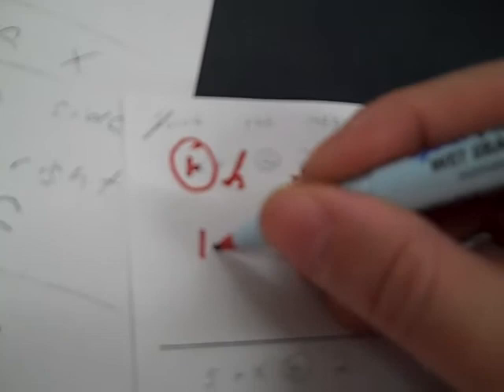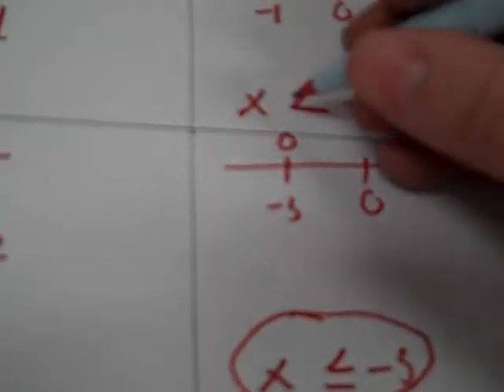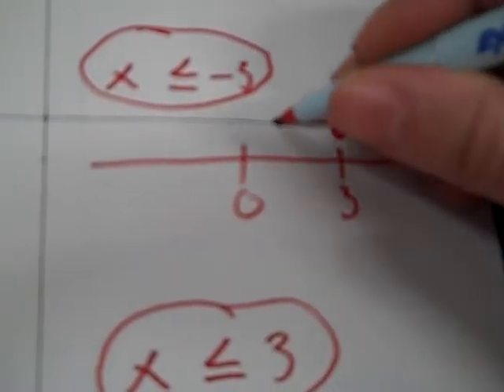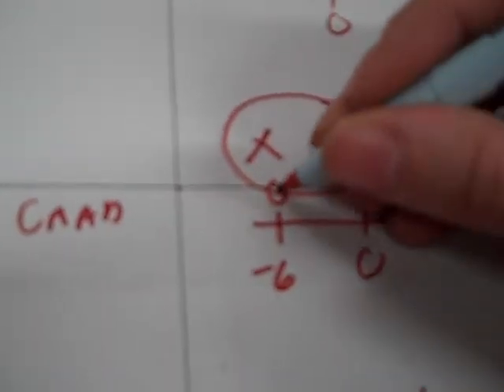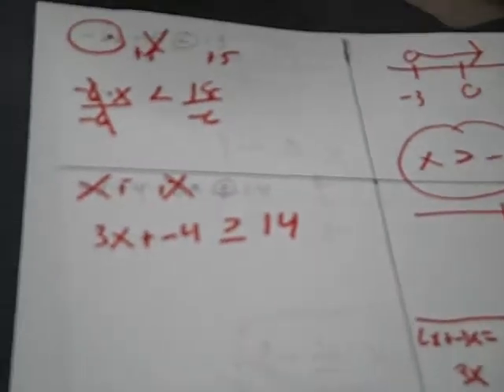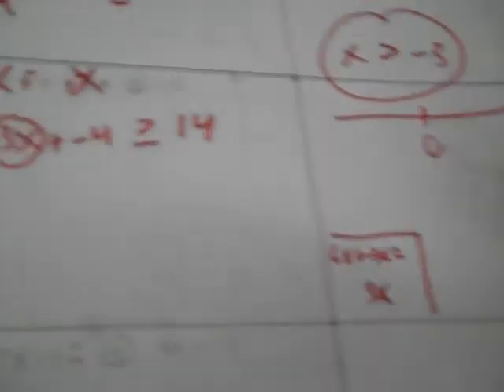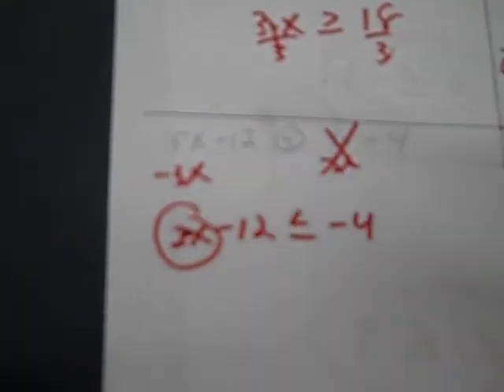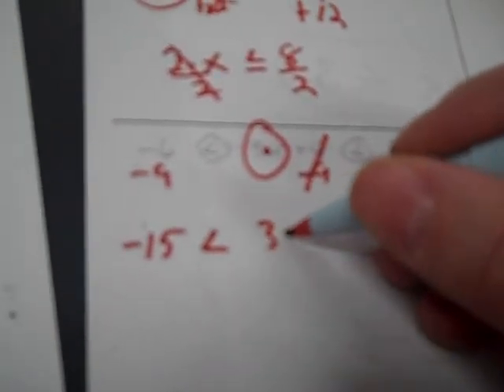Inequalities of all types